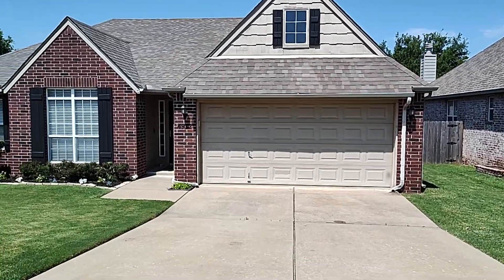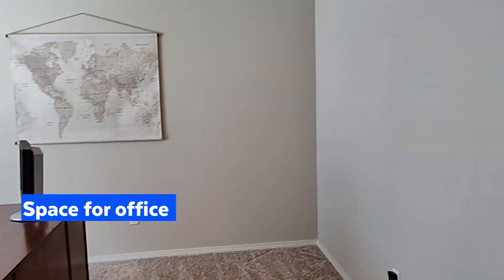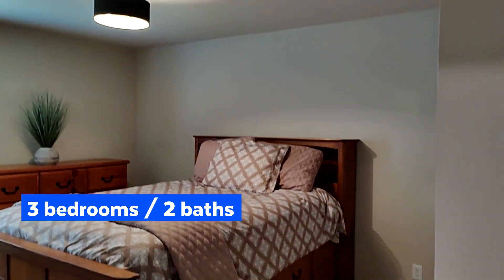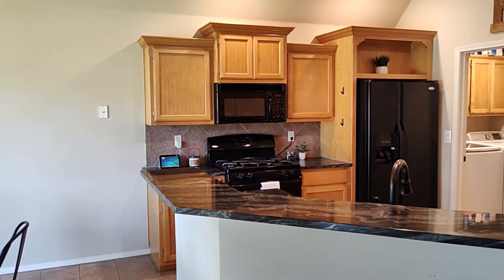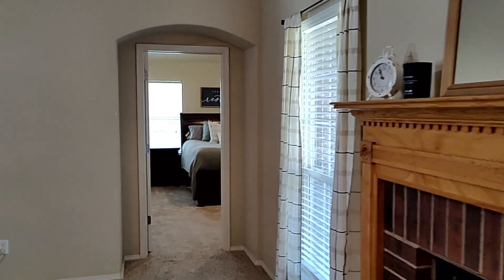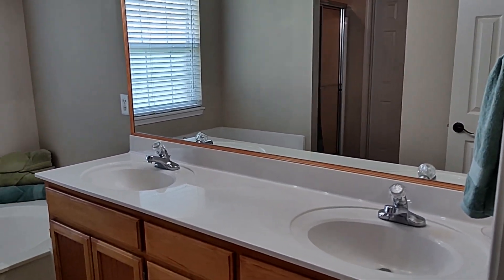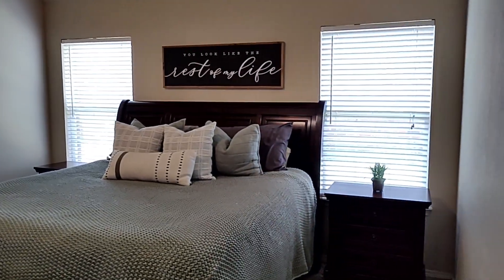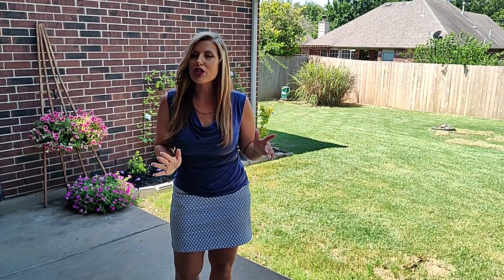4972 S 203rd Avenue, Broken Arrow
See why this beauty was Under Contract in 3 days! Welcome to this magnificent and beautifully maintained ranch-style home located in a sought-after neighborhood!
- 3 bedrooms / 2 baths
- Well-maintained home
- Spacious living area, featuring a cozy fireplace and vaulted ceilings
- Private office with large windows

- Jessica